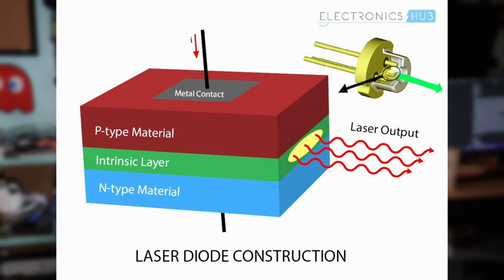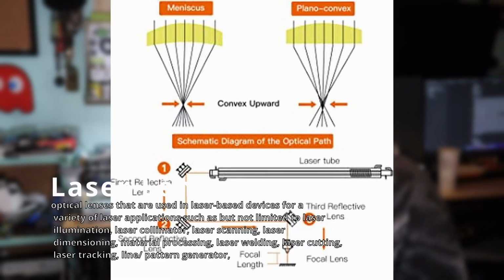Are Leds and Lasers the same?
Are Leds And Lasers the same? well yes and no. leds and lasers have 2 main components to make up how they emit light and the way they emit light is by running voltage across 2 semiconductors.
now if both leds and semiconductors have 2 semiconductors how do they not produce light the same way, the answer is the intrinsic Region that sits between the 2 semiconductors for the laser diode. This is the differentiating factor between the 2 electronics in question.

21 Facts and information in the Video
Semiconductors -
 1.  semi conductors means it conductivity changes based on the environment.
 2. thanks to the power of semi conductors electronics in computers and machines have been allowed to get smaller.
 3. semi conductors change between insulators and conductors
 4. what allows semi conductors to change from insulate to conduct are heat, light, electrical   currents
 5. transistors are another type of semi conductor found in computers
 6. semi conductors have revolutionized the technological field
 7. Einstein worked on semiconductors in the form of simulated emission (laser) and                         spontaneous emission (leds)
 Leds -
 1. light bulbs work by passing large amounts of current through a thin wire.
 2. the transfer of energy is so much that the wire will glow from the heat.
 3. only about 5% of the energy going into the bulb is turning into heat.
 4. leds are just 2 semiconductors stuck together
 5. electroluminescence occurs when you apply enough voltage across the 2 semi conductors
 6.  leds are 7 times more efficient at converting power into light as opposed to light bulbs.
 Lasers -
 1. lasers semiconductors come in the form of a diode
 2. the diode has 3 sections the p section n section and a intrinsic layer in-between
 3. when the particles come together in the intrinsic layer they come out as photons
 4. the intrinsic section is polished to a mirror quality concentrating the photons
 5. the photons are seen as light
 6. the light or photons then leave parallel to the section.
 7. lens are then added to focus the beam and change the shape of the beam.
 8. laser stands for Light Amplification by Stimulated Emission of Radiation

Definitions
1. Conductors - a substance or material that allows electricity to flow through it.
2. Insulators - a substance or device which does not readily conduct electricity.
3. Semiconductors - materials which have a conductivity between
conductors (generally metals) and nonconductors or insulators
4. Electroluminescence - Electroluminescence is an optical and electrical phenomenon,
in which a material emits light in response to the passage of an electric current.
5. Diode - a semiconductor device with two terminals,
typically allowing the flow of current in one direction only.
6. Intrinsic Region - acts like an inferior rectifier
7. Laser Lens - optical lenses that are used in laser-based devices for a
variety of laser applications such as but not limited to laser
illumination, laser collimator, laser scanning, laser
dimensioning, material processing, laser welding, laser cutting.

All Music used in the video are by Stream Beats
1. Lets Call Mom (Lo-fi)
2. I Want To Believe (Lo-fi)
3. Neptune (Lo-fi)